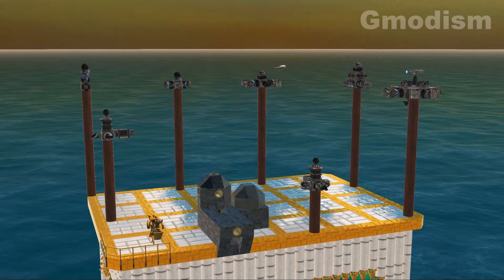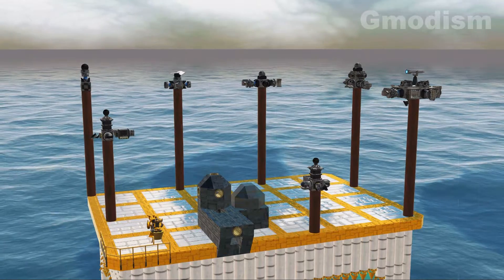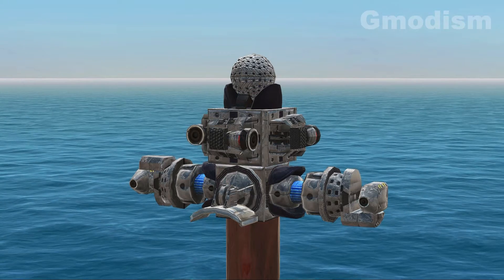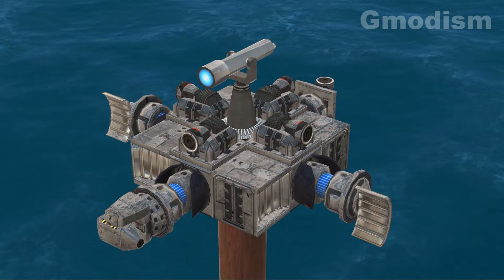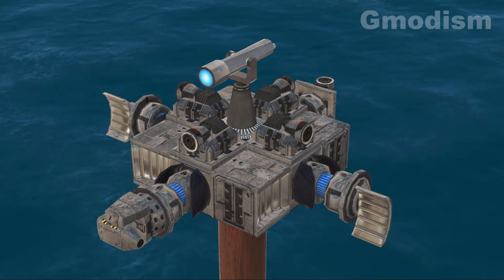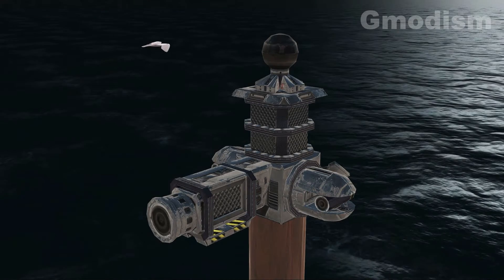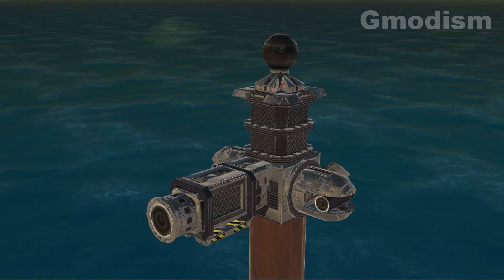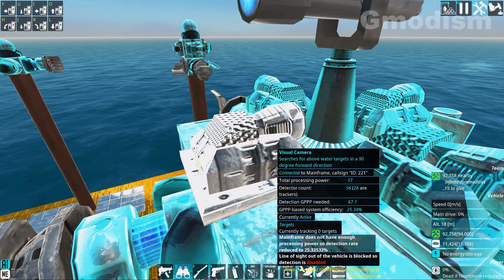From the Depths Quick Guide - 5 Levels of Detection and Tracking (Beginners Tutorial Final Release)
How to set up detection in From the depths (FTD 3.0+), 5 different levels that will offer detection and tracking for vehicles of different complexity, hopefully a great aid to the new player who want's to focus in weapons and armour rather than AI and detection and tracking!

lvl1: 360 Cam & Laser Tracker
lvl2: 360 Cam & 2x Laser Trackers & Cam Tracker
lvl3: 360 Cam & 2x Laser Trackers & Cam Tracker & 360 Radar & Radar Tracker
lvl4: 4x 90 Cams & 2x Laser Trackers & 2x Cam Tracker & 360 Radar & Radar Tracker
lvl5: 4x+ 90 Cams & 4x Laser Trackers & 2x+ Cam Tracker & 4x+ 90 Radars & 2x Radar Trackers

Against very fast targets add:
IR cameras + IR trackers

General system for fast aircraft:
Radar + IR camera + IR tracker

General system for or against submarines:
Sonars + Wireless Snoopers, support with possible Sonar Buoy system (missile)

Radar easily detects bulky targets from long range with heavy armour, vissible structures and systems, but may miss streamlined targets of especially alloy, there cameras will detect it first, for most crafts of metal with sloped surfaces, cameras and radars have similar range.

90 degree cameras, IRs, sonars and radars have much better accuracy, it would require many 360 versions to match the accuracy of one 90 version.

Put 90 degree detector versions in deep 1x1 "wells" to protect them, however trackers need visual line of sight.

Licensed to me according to our agreements.